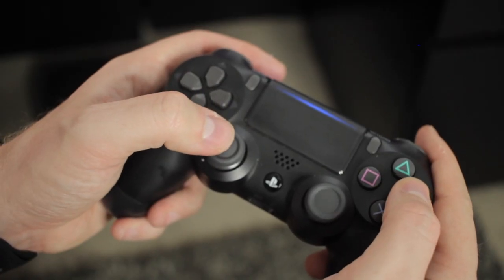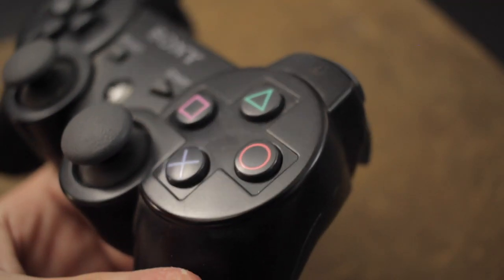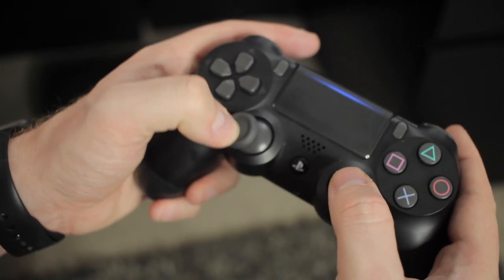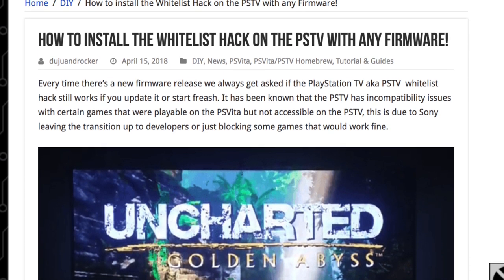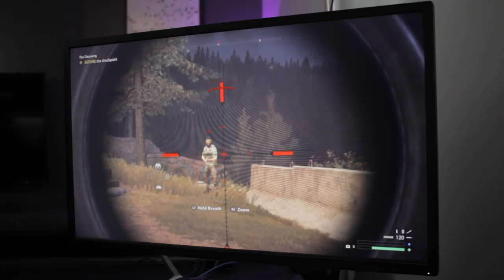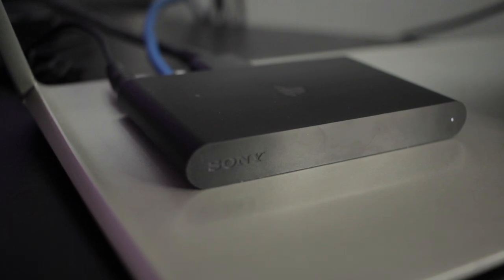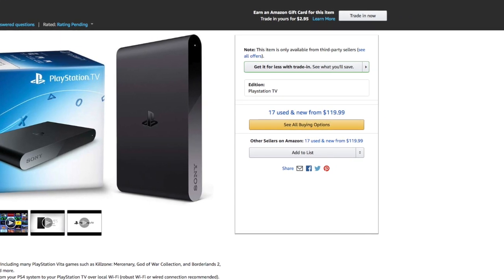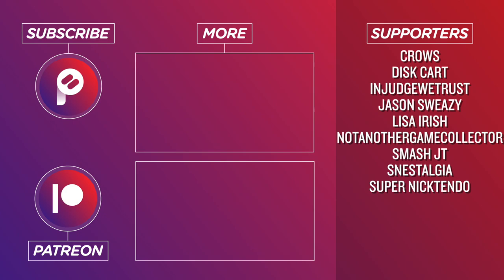Playstation TV Review for Vita Games and Remote Play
Last week I showed you the splitter you'd need if you wanted to stream Playstation TV or PS3 games. Today I wanted to give a closer look at the PSTV in this review so you can know what to expect whether you're coming in fresh or if you already have a Playstation Vita and want to know how well your Vita games will hold up in the leap to the big screen. Or if you're just looking for a piece of gear to capture even more gameplay footage for your channel and you have a Vita collection, here's what you can expect!

[PlayStation TV]

[OREI HDMI Splitter]

[Capture]
Elgato HD60

[Filming]
Canon Rebel T3i
Canon EF-S 24mm f/2.8 STM Lens

[Lighting]
Neewer Ring Light
Cowboy Studio Continuous Lighting Kit
Philips Hue

[Audio]
Rode Videomic Pro

[Editing]
iMac 5K w/ FPCX